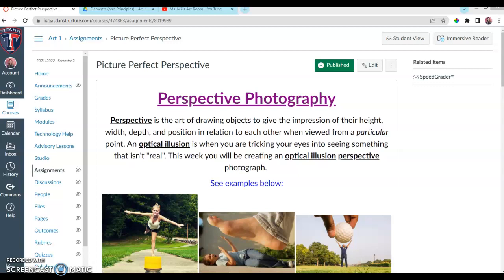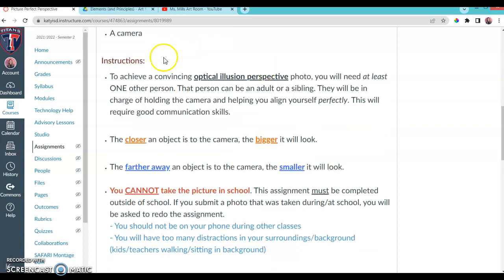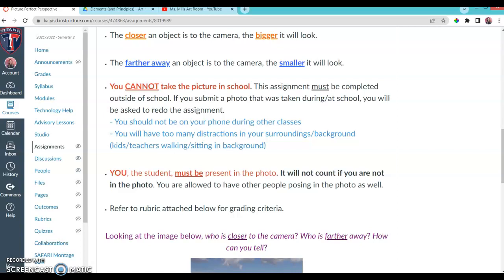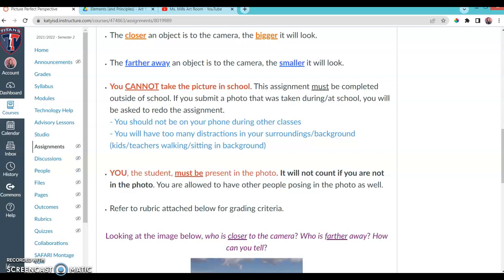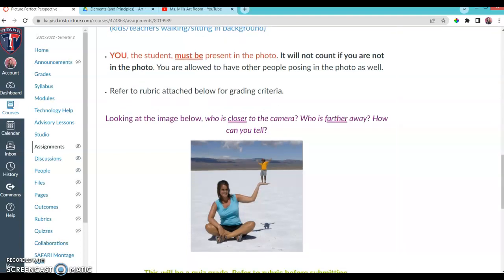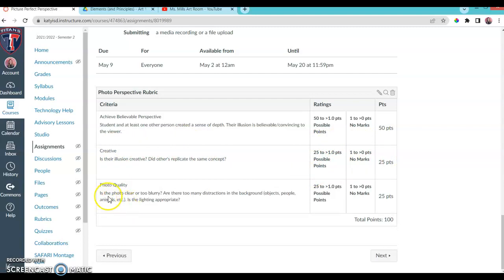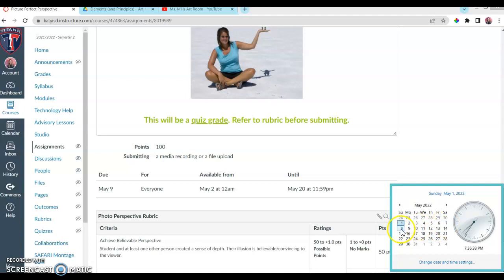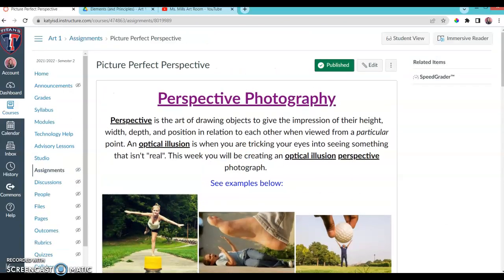Perspective Photography Assignment